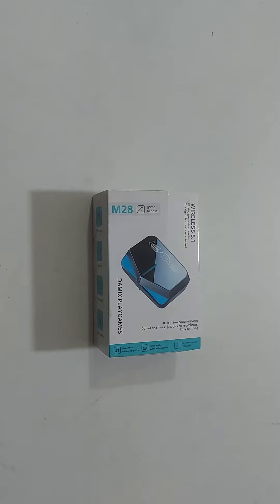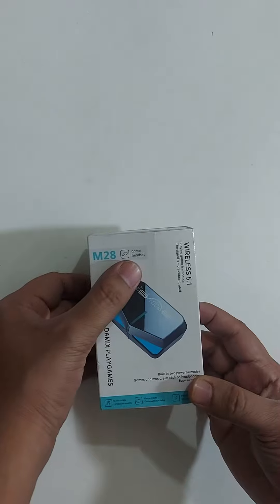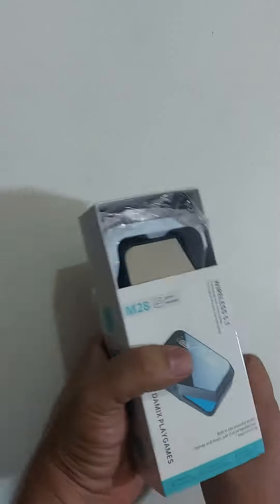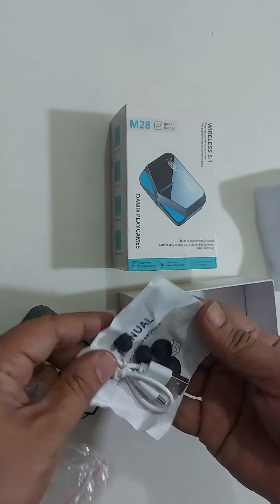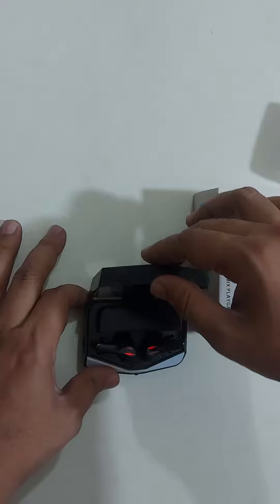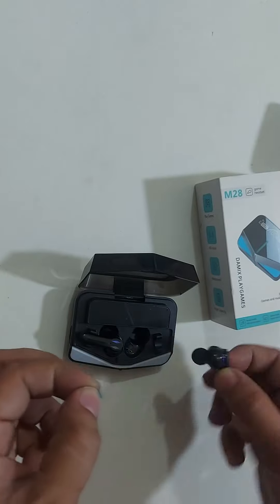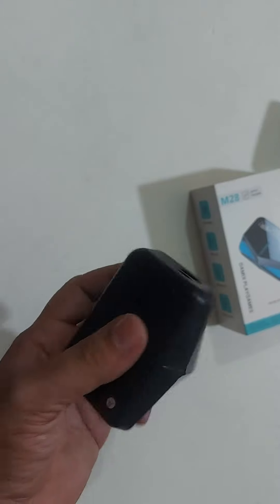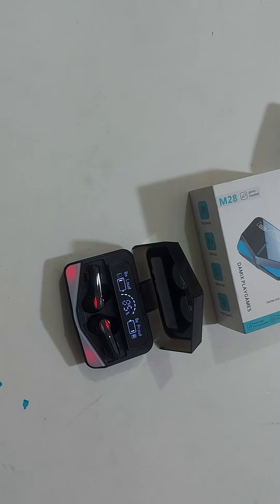M28 TWS Bluetooth Headphone BD | AR TECH BD | Bangla Unboxing Review | 2023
M28 Gaming TWS Wireless Bluetooth Earbuds Earphone

Model: M28

Showroom address ⬇️
115/4 (1st Floor) Bijoy Sharoni Link Road,Old Airport Road,Tejgaon-1215. Dhaka. Bangladesh.
Showroom Opening & Close Time 10:00 AM to 9:00 PM ( Friday Shop Off) )

Call For Order  : 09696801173, 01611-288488,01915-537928,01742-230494,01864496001

Thanks to join Us :
AR TECH & IT ZONE